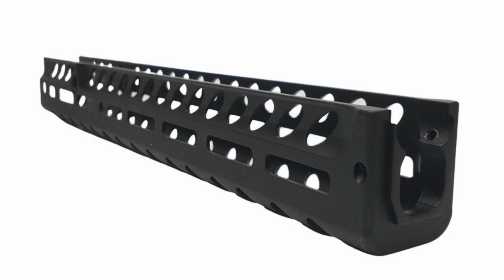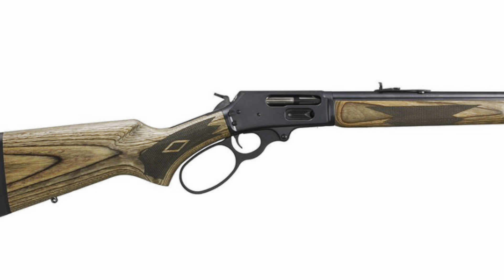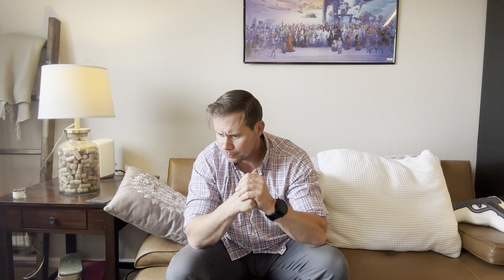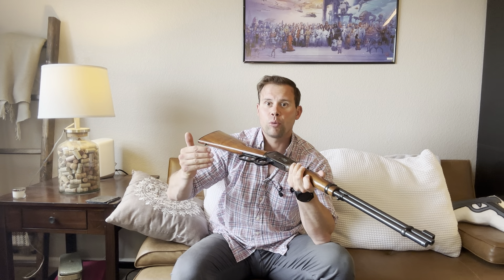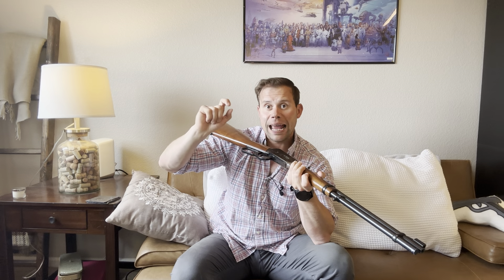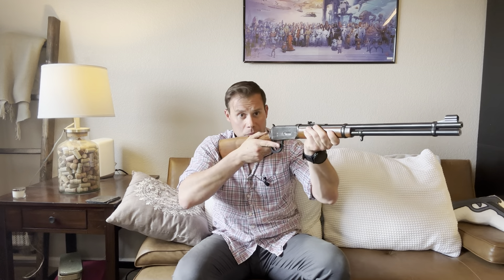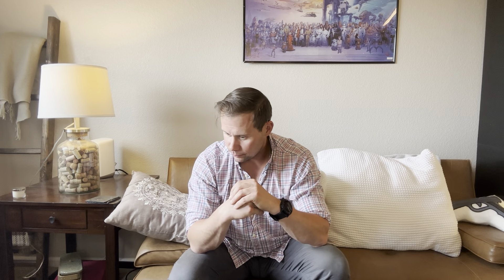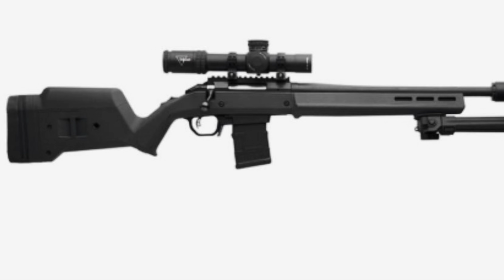Tactical Lever Actions, fad or practical?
A discussion on the application and practicality of tactical lever action rifles

Chapters
The beginning 00:00
Intro 00:28
Background 00:43
Pros 3:37
Cons 8:01
Reloads 11:52
Ammo cost 15:49
Applications 18:21
Conclusions 23:22
Das ende 25:35